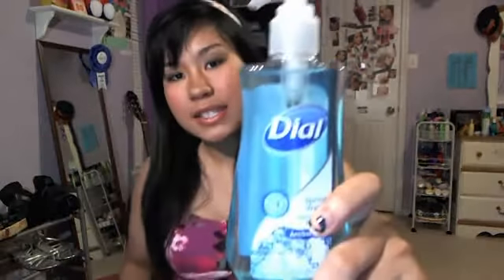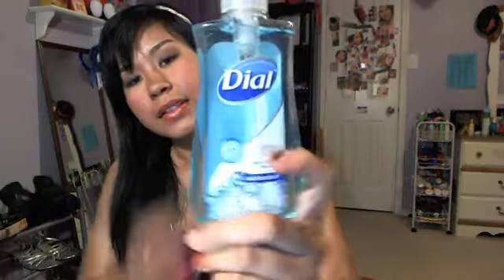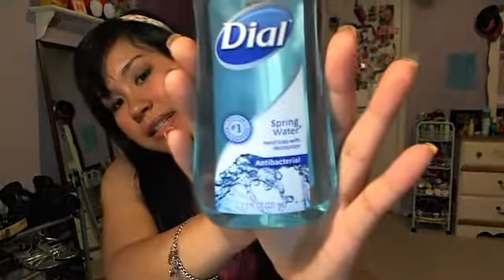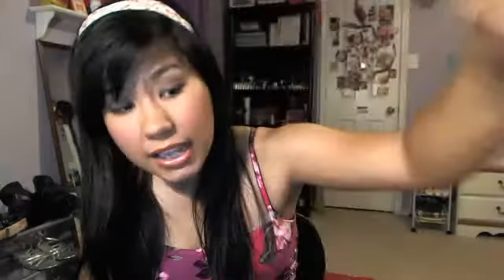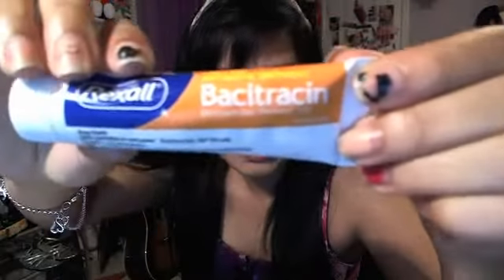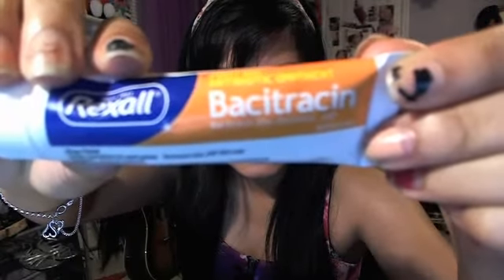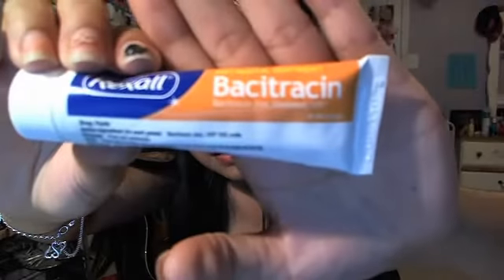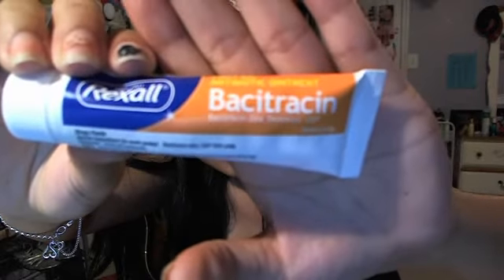How to clean a new Navel piercing! (Requested)